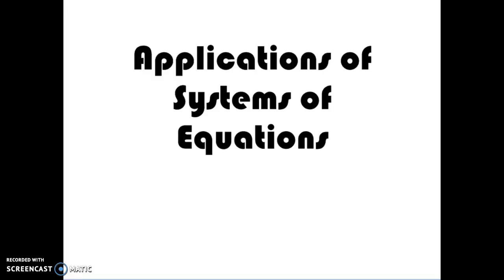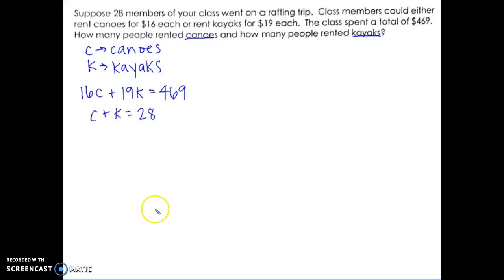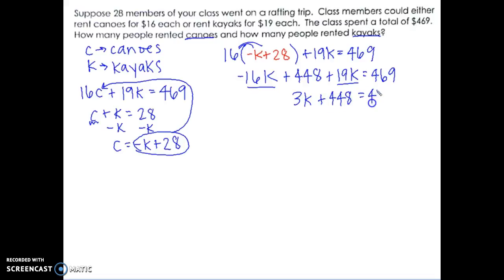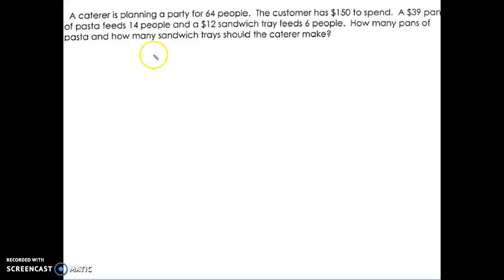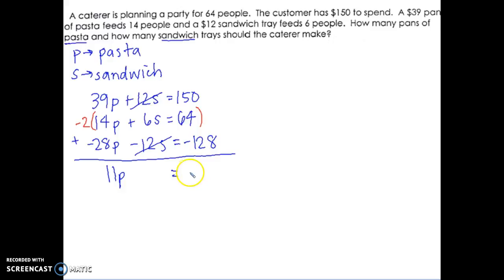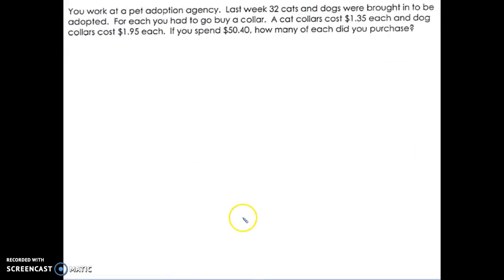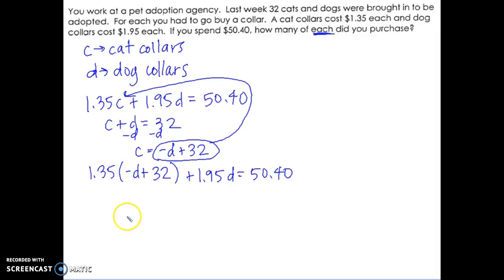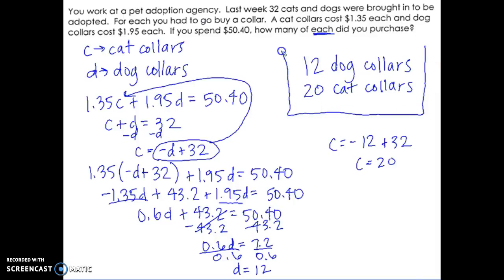Applications of Systems of Equations